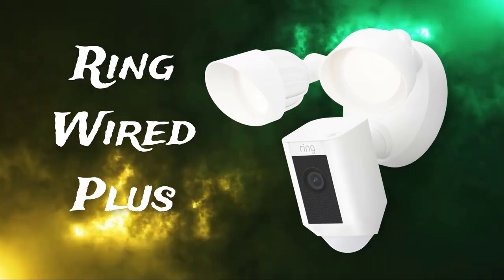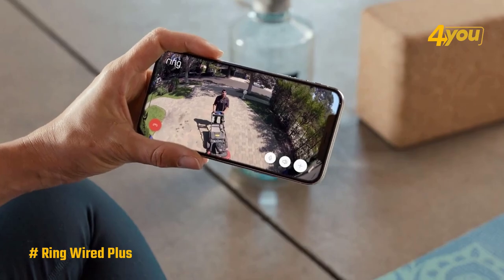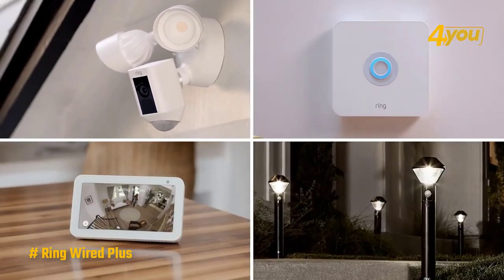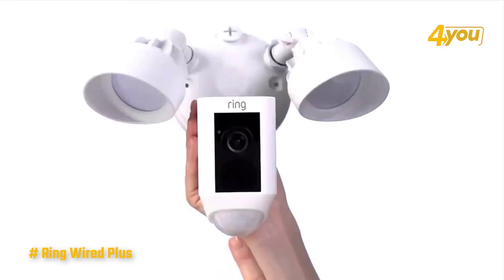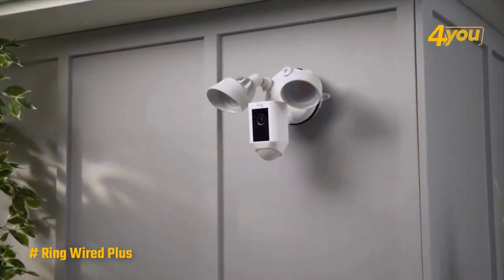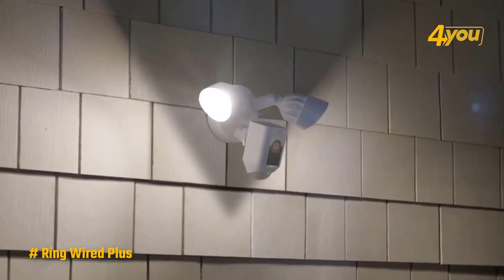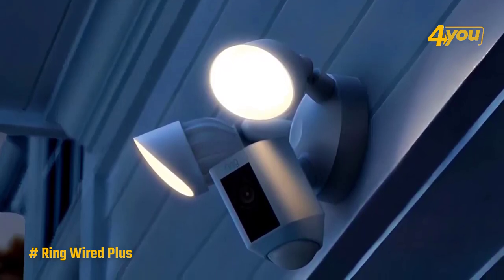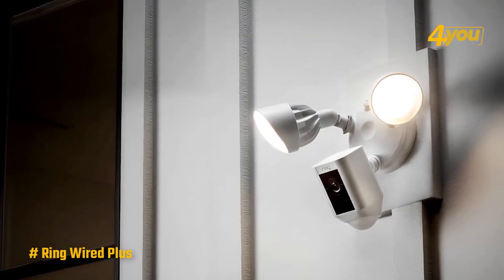TOP Outdoor Security Cameras { 2024 } | 1 | Ring Wired Plus